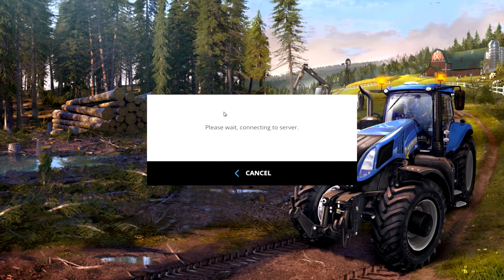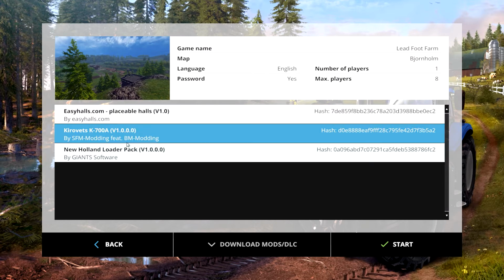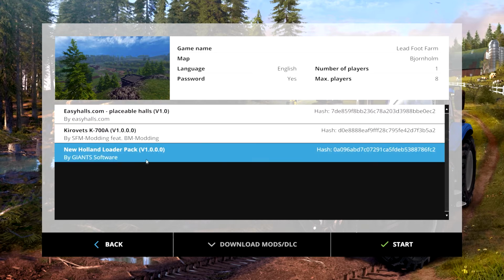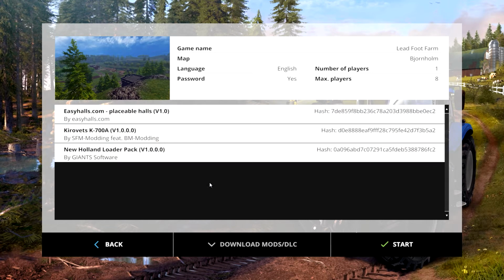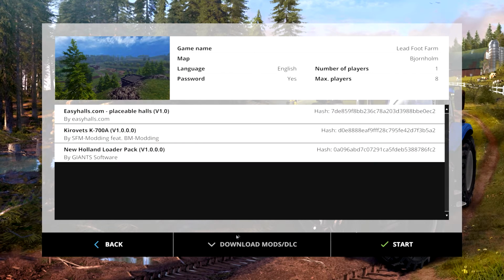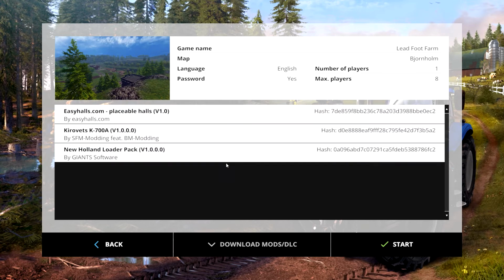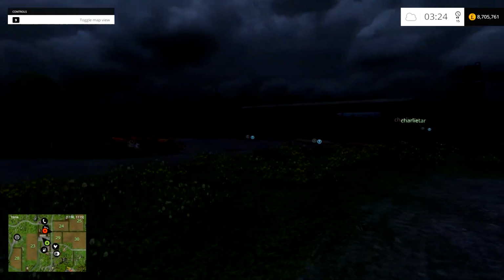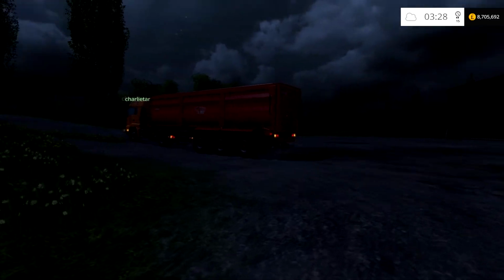Lead Foot Farm Re open :)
charlietar photography
How to download and install farming simulator 15 mods

Game
Farming Simulator 2015